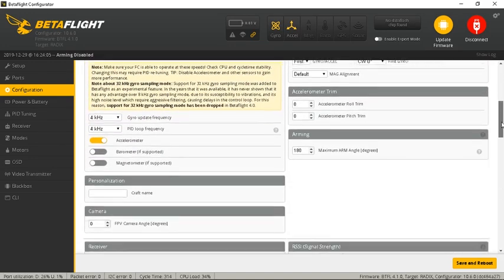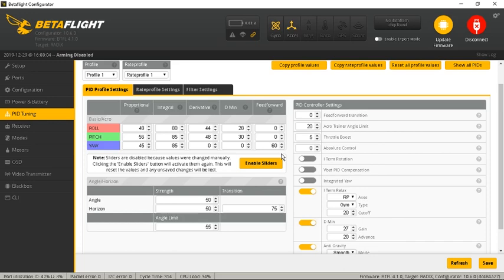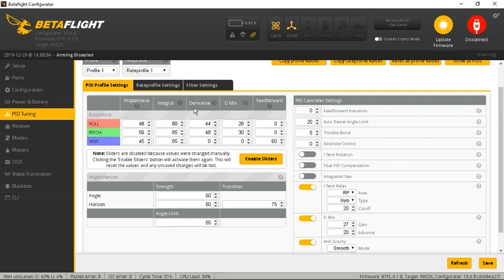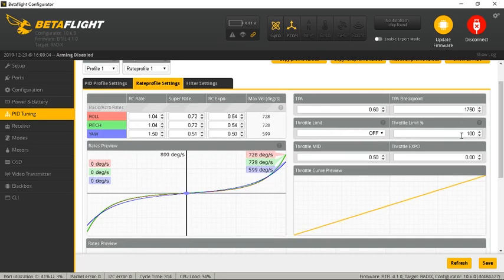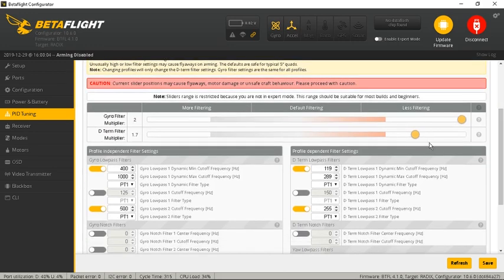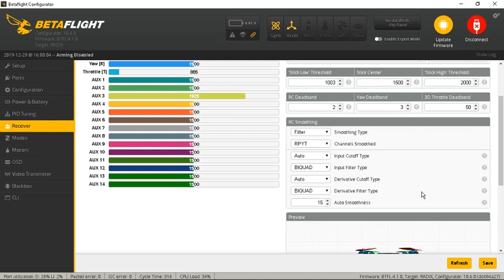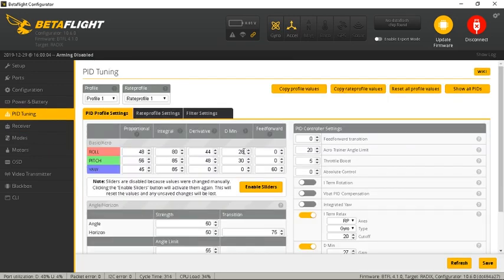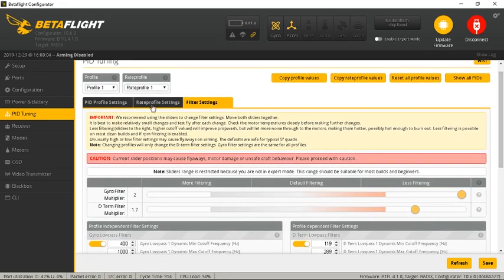No one talks about this.. | Betaflight 4.1 Settings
In this video I discuss some of my Betaflight 4.1 settings that i get asked about alot like why I dont use Feed Forward, my lower Motor Idle and the new RC Smoothing and how to use it! A commonly overlooked New Feature that helps tremendously with smoother juicy flying and brings Betaflight one step closer to that Flight One FEEL! Also i discuss my PIDS Rates and RPM Filtering Pros and Cons!

Cut your own Landing Pads
20x20 Tech is 100% the way to go at this point!
Restock of Ummagrip Raw Material - Sorbothane Roll